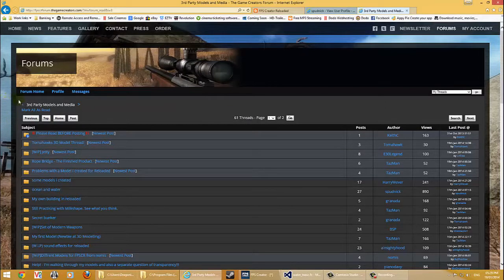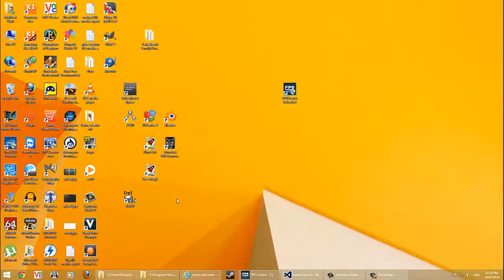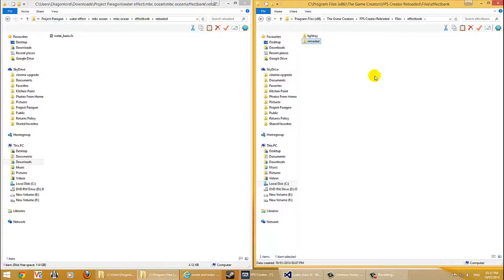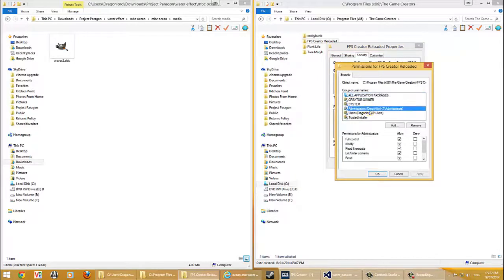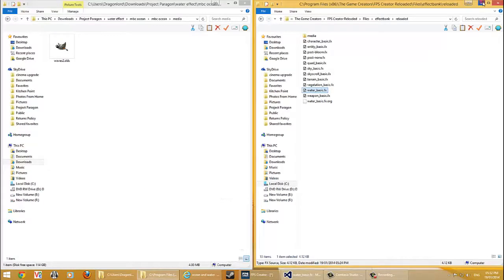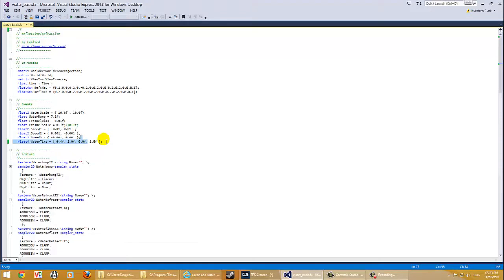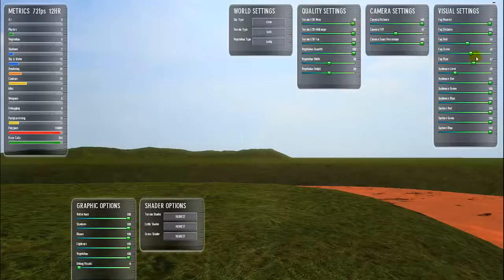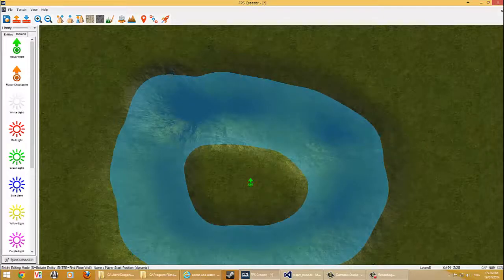07 - FPSCR TUT Basic Changing Water Tint_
Just a quick video on how to tint the water
from spudnick in the forums